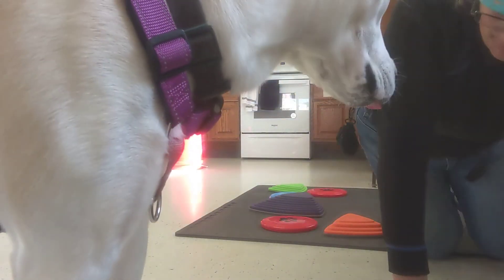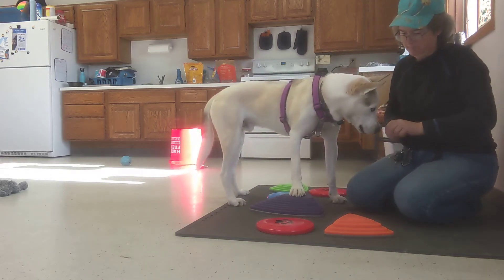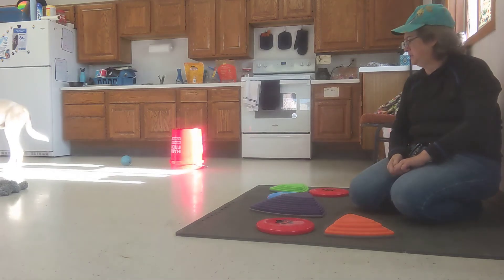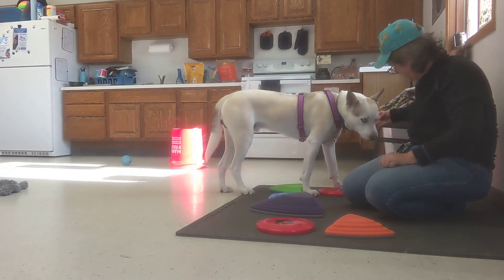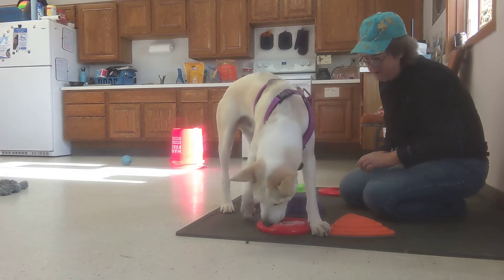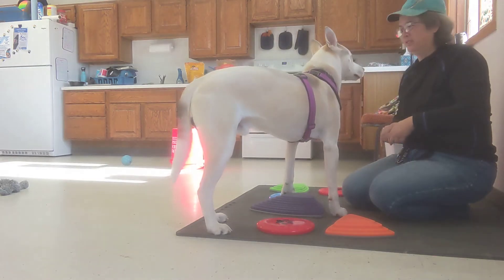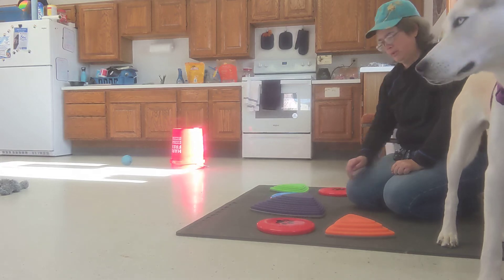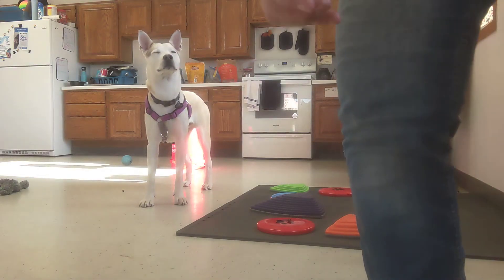Blue on Stepping Stones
I use this simple stepping stones game to help build communication skills and teamwork.

When recording this video, Blue really didn't know me all that well so we are also building trust. Blue is learning that when he does a simple thing, he earns a reward.

Owners learn about giving subtle cues by using hand targets to get their dogs to move to the stone the owner chooses.

This video is a great example of shaping where you start simple and build up at the speed the dog is offering behavior.